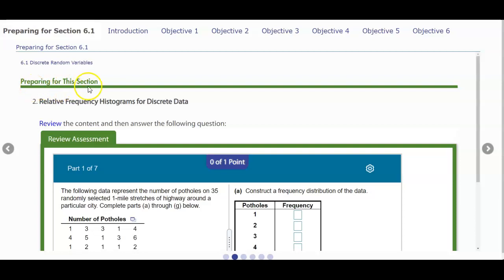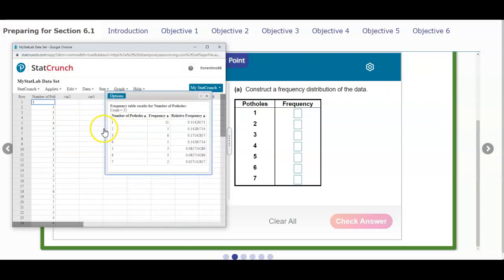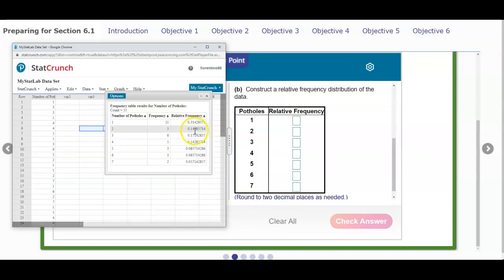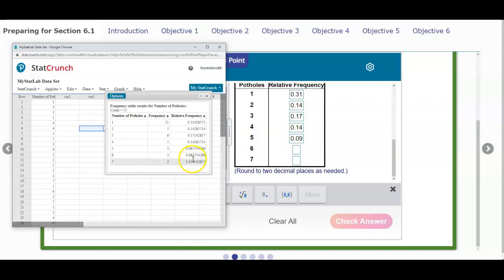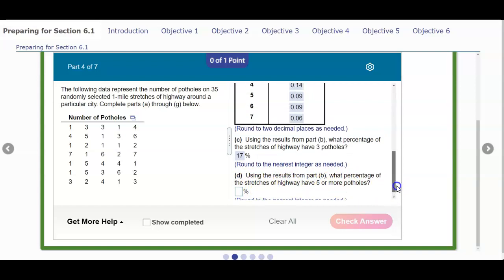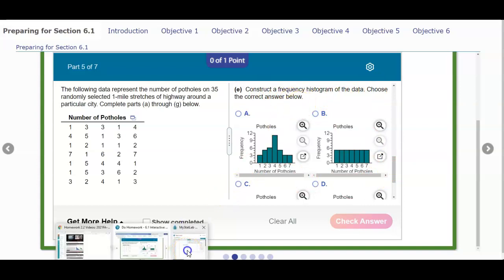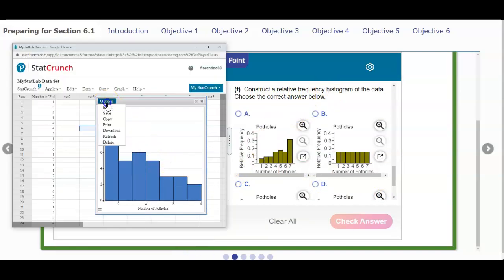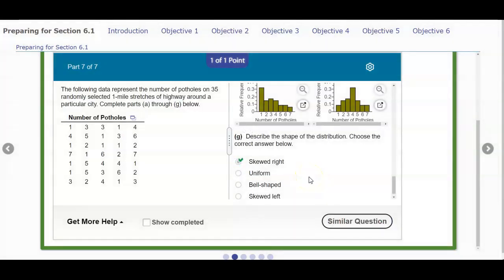Math 14 Preparing for Section 6.1: Relative Frequency Histograms for Discrete Data